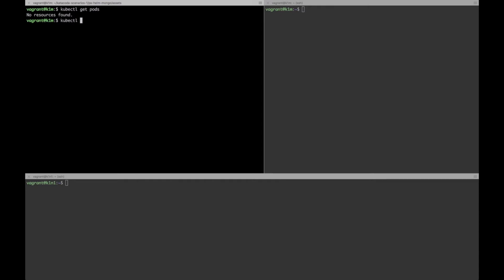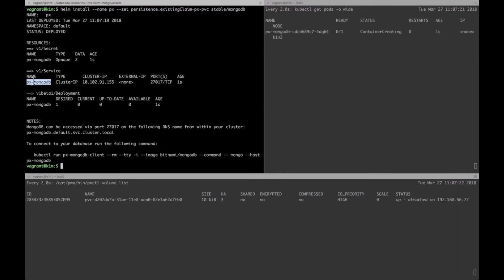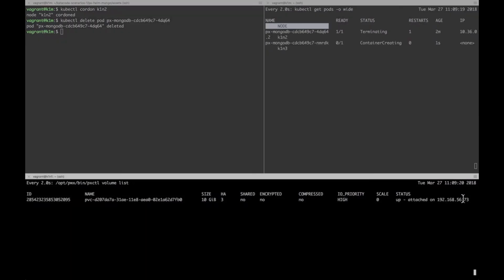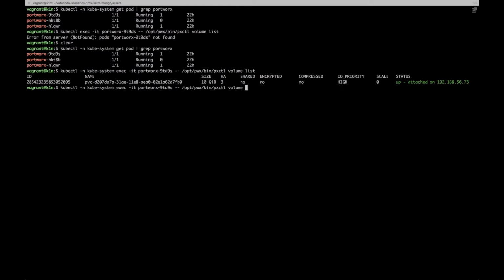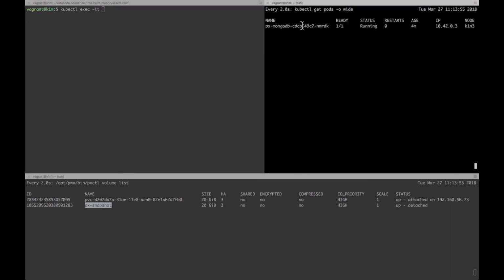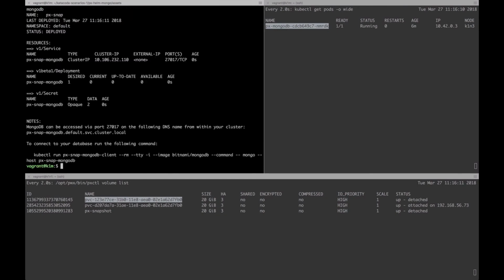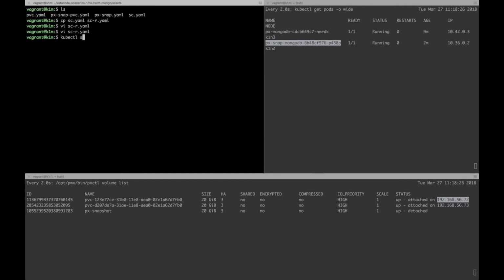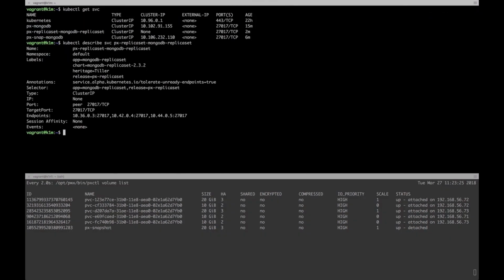How to run HA MongoDB on Kubernetes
In this video, you will see how to easily run an HA MongoDB container on Kubernetes using Portworx for replication, snapshots, backups, volume resizing and even encryption.  Depending on the size of the cluster, you can either forego MongoDB replication and use Portworx replication for HA, or use both MongoDB replication (for spreading out writes) and Portworx replication (for faster failover).